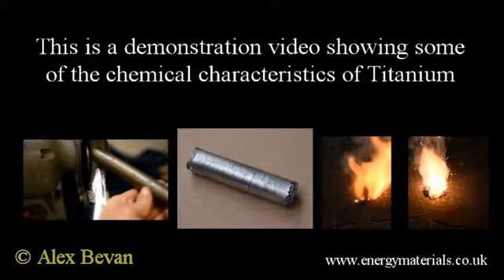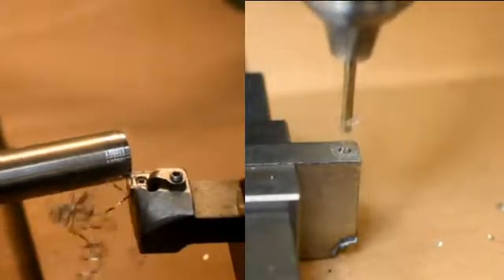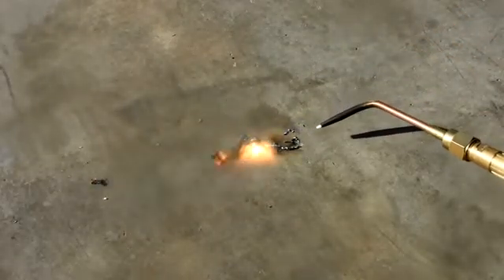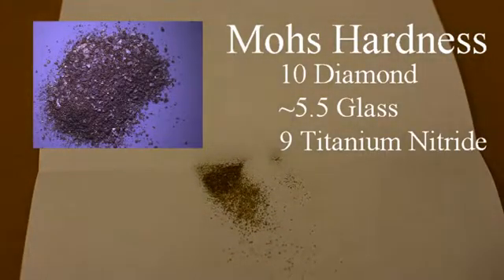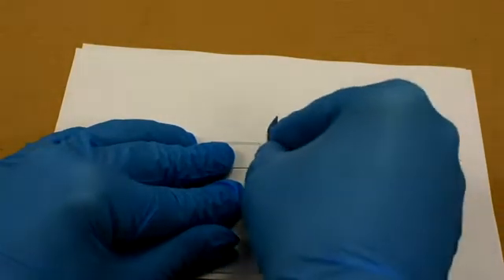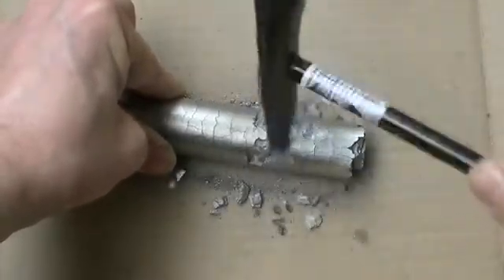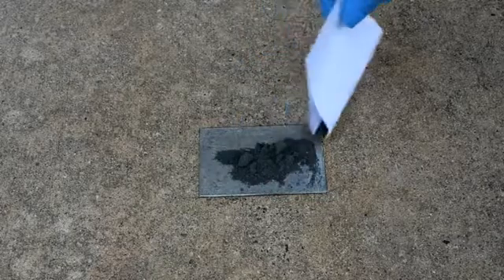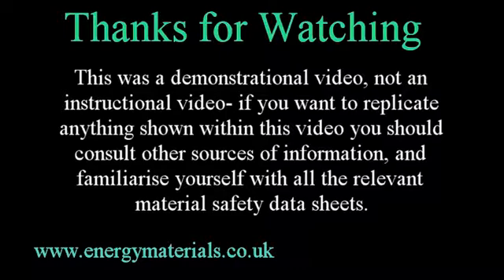Properties of Titanium, Titanium Hydride, Titanium Nitride and Oxide TiH TiN TiO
Demonstration showing some of the characteristic properties of titanium and titanium compounds